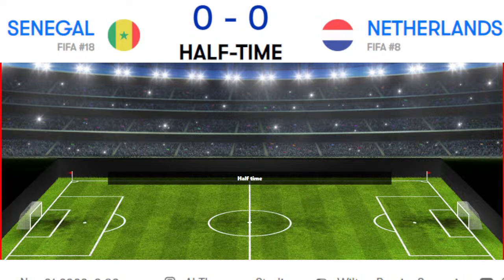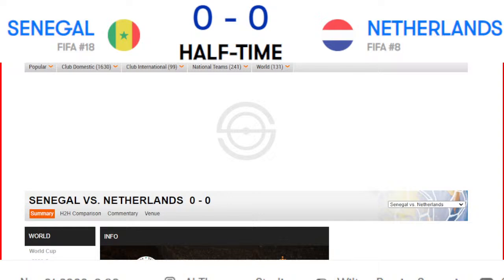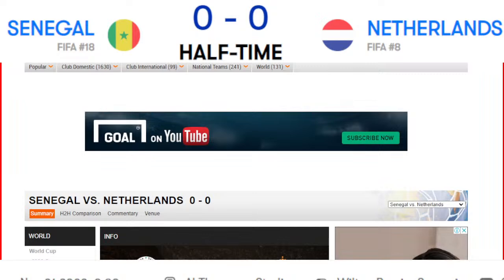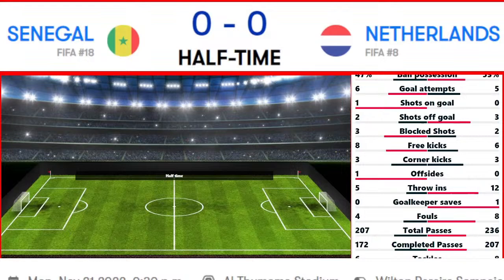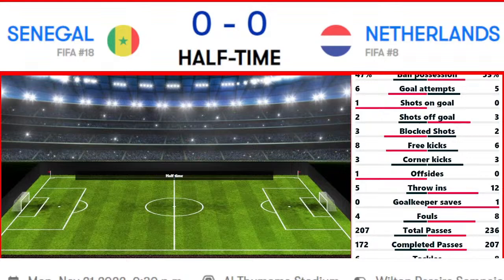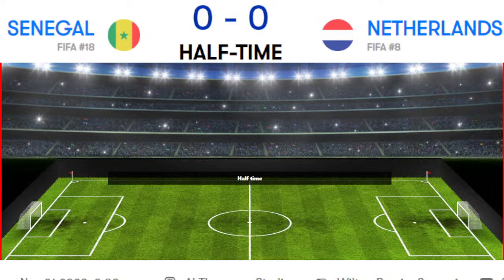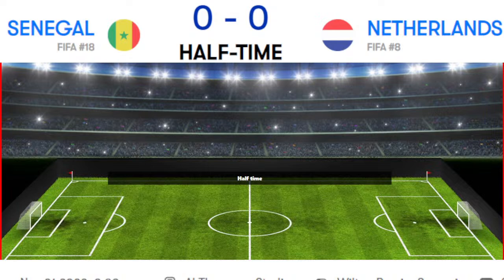FIFA World Cup 2022 Live: Senegal vs Netherlands Live | Netherlands vs Senegal Live Commentary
After cruelly missing out on the knockout stages of the 2018 World Cup by way of an inferior fair play record to Japan, Senegal will make a swift return to football’s biggest event aiming to go one better. This is the first time that Senegal have featured in consecutive World Cup finals and that comes on the back of a strong year for the highest-ranked CAF nation by FIFA (#18).

Senegal should enter this tournament in high spirits after lifting the Africa Cup of Nations trophy for the first time earlier this year, albeit they did have to qualify for this World Cup via the play-offs, both of which came at the expense of Egypt! Whilst Senegal have been tipped as a side that’s capable of a solid run in this tournament, they will face a selection headache as star-man Sadio Mané is set to miss the whole tournament due to an “injury in the right fibula” according to manager Aliou Cissé.

Having missed out on the 2018 edition altogether, Louis van Gaal’s Netherlands are making their long-awaited return to football’s biggest stage looking to go one better than their third and second-placed finishes in their last two participations. Still unbeaten in 2022 (W6, D2), the Oranje will be hoping for a strong start in this tournament to justify their favourites tag for topping Group A.

Never one to mince his words, Van Gaal branded Qatar’s hosting of this tournament as “ridiculous” but he is determined to see his team impress in this tournament, insisting that “we don't have the best players on earth, but I believe in team building and tactics”. That Dutch team spirit appears to have worked in the past and the Netherlands have never been eliminated from a World Cup during the group stage, and have even reached at least the semi-finals in five of their last eight finals appearances.

Players to watch: Without their ‘talis-Mané’, Senegal may look to Ismaïla Sarr for goals. The Watford man has struck six times at club level this season and scored in the quarter-finals en route to their recent AFCON win. PSV and Netherlands forward Cody Gakpo could be one of the breakout stars at this tournament. He already has an impressive 13 club goals this season and has contributed to goals in three of his five international appearances during 2022 (G2, A1).

Hot stat: The Netherlands have lost just two of their 19 all-time games against CAF nations (W12, D5).
World Cup trivia: Only two players in World Cup history scored both a goal and an own goal in the same match, and the first was Ernie Brandts of the Netherlands back in 1978 against (and for) Italy!